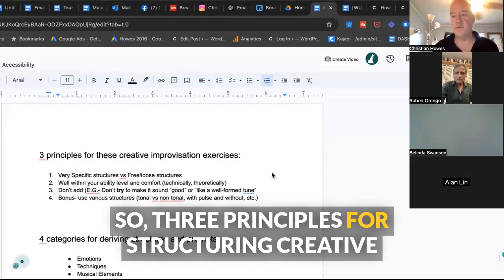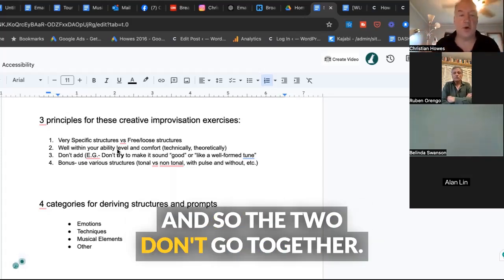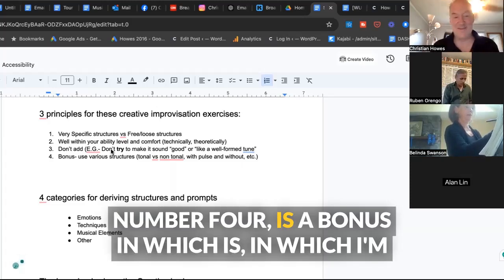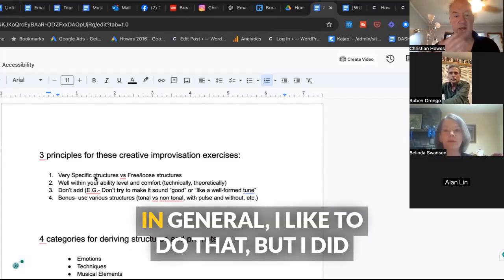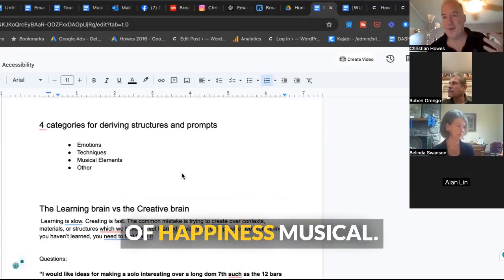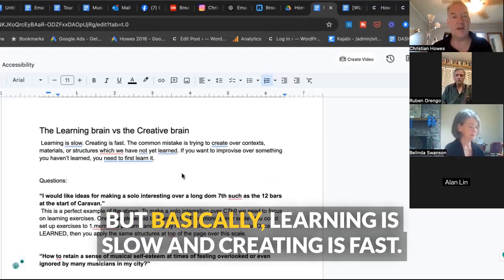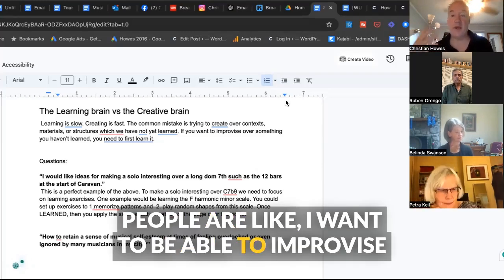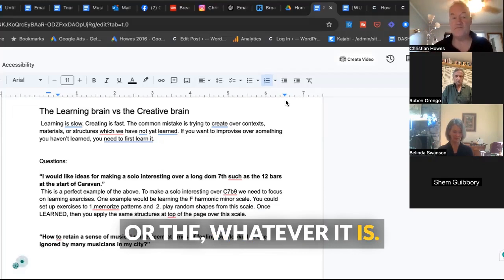CSA Nov 15 - Q&A Improvisation Structures (See Document in description)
In this detailed session, we discuss the principles and exercises for structured improvisation and creative freedom in music. Key topics include the importance of specific structures, staying within one's comfort zone, and avoiding judgment during creative exercises. The session addresses warm-up techniques, managing performance anxiety, and the importance of recording and reviewing one's practice. Live Q&A highlights struggles with feeling overlooked, self-esteem issues, and practical advice for musical growth and connection with other musicians. This video serves as a comprehensive guide for musicians looking to enhance their improvisation skills and build confidence in their craft.

CHAPTERS:
00:00 Introduction and Overview
00:30 Principles of Structured Improvisation
02:43 Bonus Principle and Categories
05:56 Learning vs. Creating
08:26 Q&A Session Begins
10:12 Q&A: Addressing Musical Self-Esteem
25:46 Q&A: Live Demonstration and Feedback 1
31:08 Q&A: Handling Performance Anxiety
36:58 Q&A: Mental Preparation For Performances
51:07 Q&A: Live Demonstration & Feedback 2
58:47 Q&A: Exploring Different Musical Styles
01:02:32 Final Thoughts and Encouragement